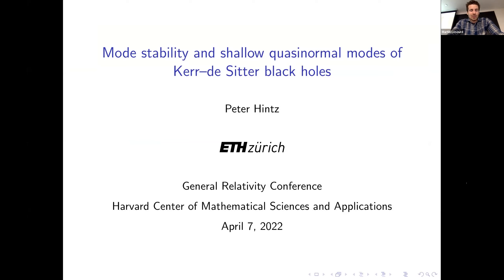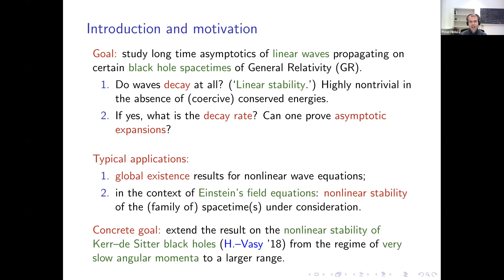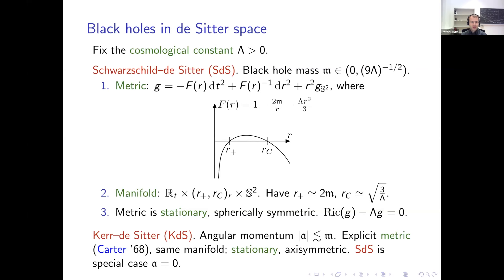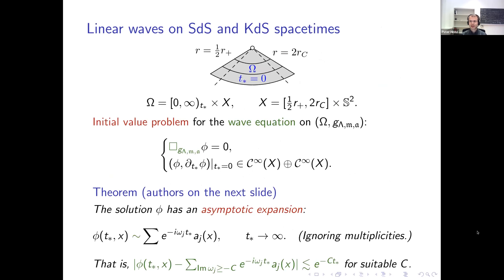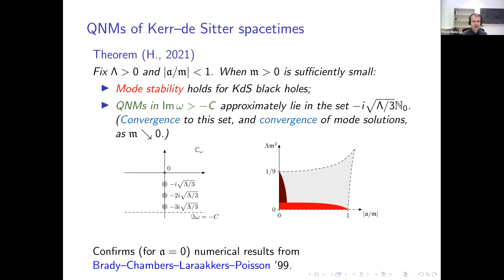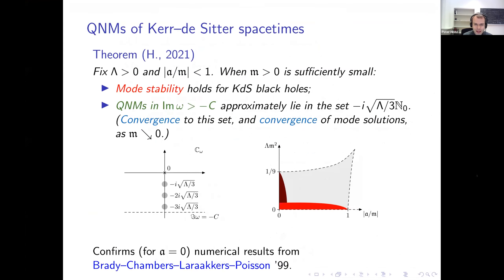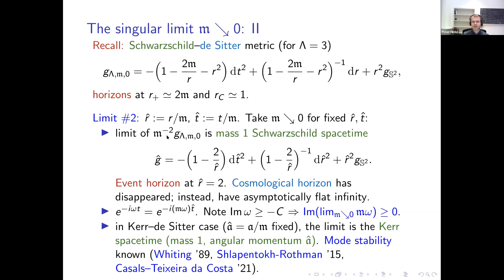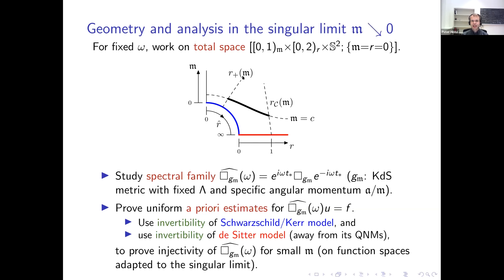Peter Hintz | Mode stability and shallow quasinormal modes of Kerr-de Sitterblack holes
General Relativity Conference 4/7/2022

Peter Hintz, ETH Zürich

Title: Mode stability and shallow quasinormal modes of Kerr-de Sitter black holes

Abstract: The Kerr-de Sitter metric describes a rotating black hole with mass $m$ and specific angular momentum $a$ in a universe, such as our own, with cosmological constant $\Lambda (greater than) 0$. I will explain a proof of mode stability for the scalar wave equation on Kerr-de Sitter spacetimes in the following setting: fixing $\Lambda$ and the ratio $|a/m| (less than)1$ (related to the subextremality of the black hole in question), mode stability holds for sufficiently small black hole mass $m$. We also obtain estimates for the location of quasinormal modes (resonances) $\sigma$ in any fixed half space $\Im\sigma (greater than) -C$. Our results imply that solutions of the wave equation decay exponentially in time to constants, with an explicit exponential rate. The proof is based on careful uniform estimates for the spectral family in the singular limit $m\to 0$ in which, depending on the scaling, the Kerr-de Sitter spacetime limits to a Kerr or the de Sitter spacetime.

Note: angled brackets not allowed in youtube descriptions have been replaced with:
 (greater than)
 (less than)